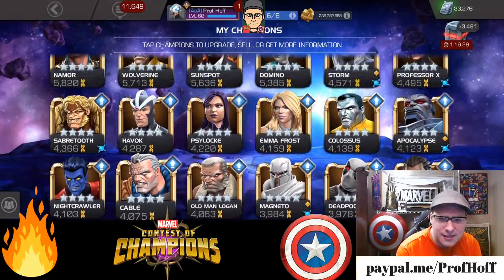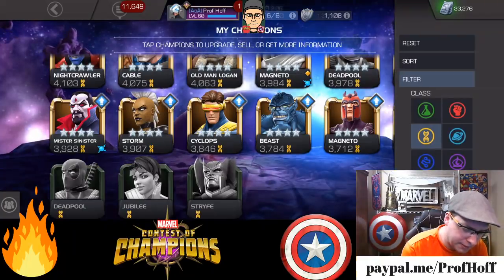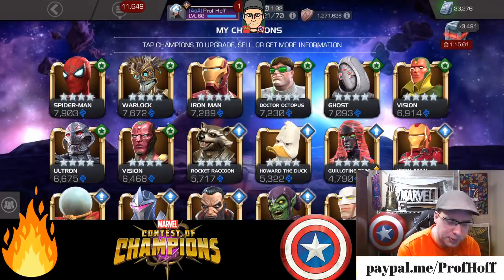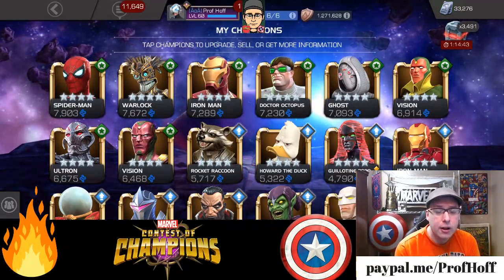The Best 4-Star Champs To Help You Become Uncollected! Marvel Contest of Champions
Who are some underrated champs you'd use now if you could against the collector youtube?